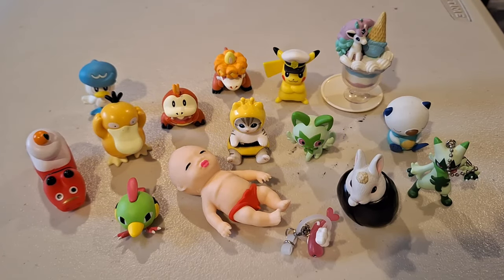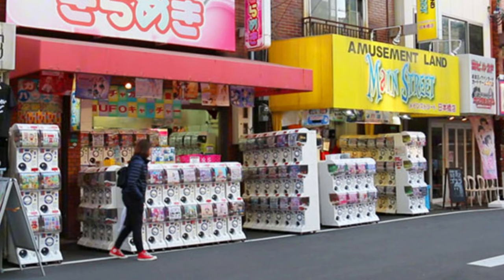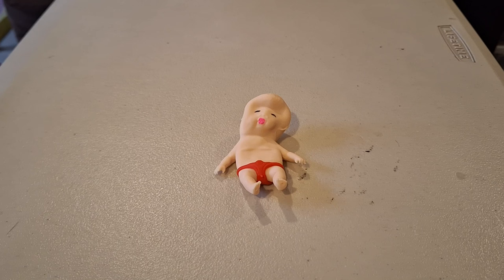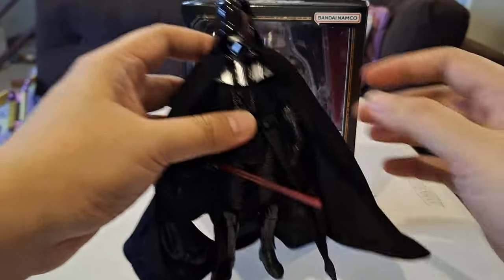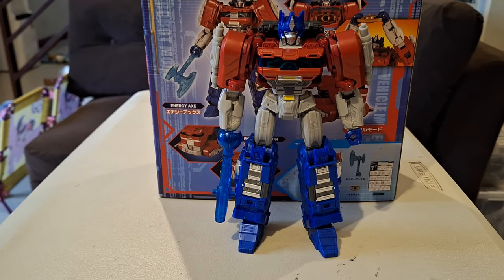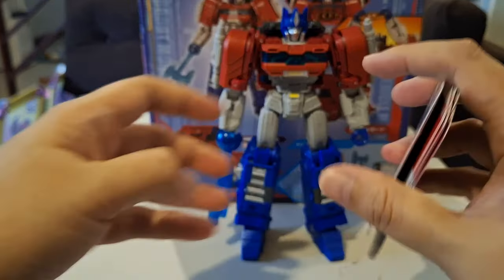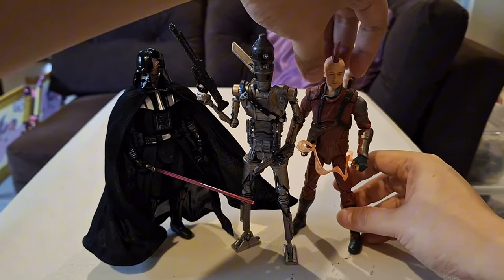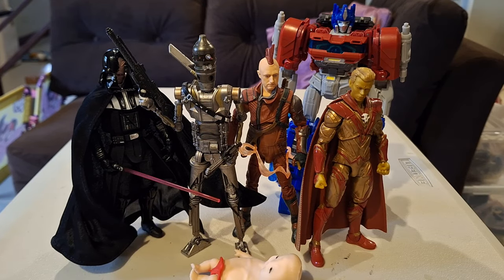WHAT TOYS Did I Get On My First Trip To Osaka JAPAN?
The Story about my very first trip to Osaka Japan and what toys I ended up getting for myself.

Join my as I make my first trip to the central area for toys shopping in Osaka Japan, Den Den Town.  Despite the limited time I think that I managed a modest toy haul and I'd like to tell you all about it, one toy at a time.

Every toy in my collection has a story, how I came upon it, why I bought it or even just some random or obscure bit of info about it. Admittedly not all of them are amazing, funny or interesting...but I think some of them are, and I'd like to tell you about them...one toy at a time.

Welcome to Stories from the Toyshelf!  Don't be a stranger :)

LISTEN to the audio version podcast on Spotify, Apple Podcasts, Google Podcasts and other major podcast listening platforms.

Intro & Outro Music: American Idle by RKVC
Episode Background Music: American Idle by RKVC
00:00 Introduction
01:55 Gashapon
03:25 Jungle and Hero Gang
06:55 Super Kids Land and Bic Camera
11:50 Mandarake